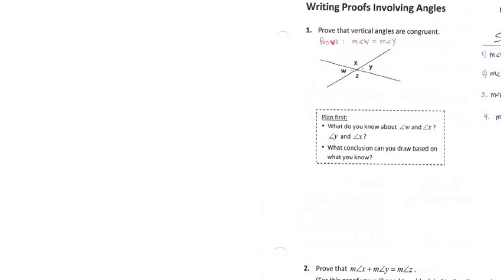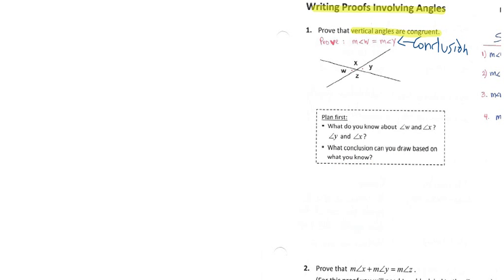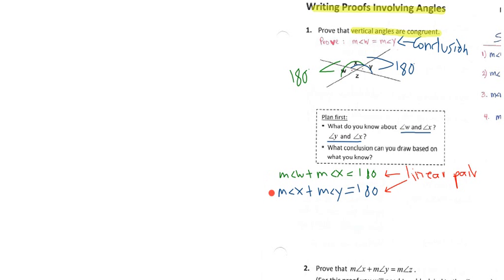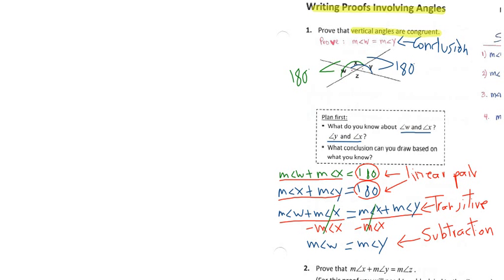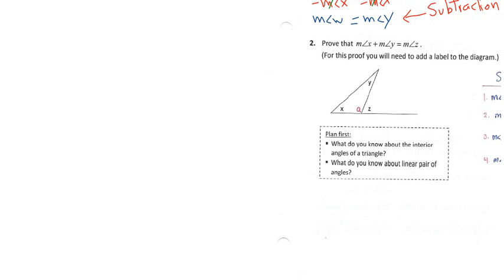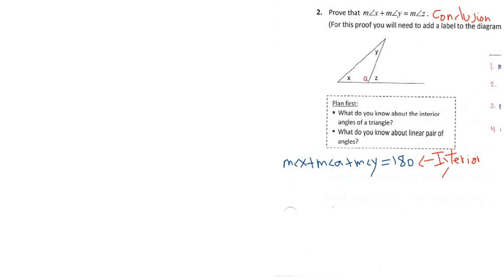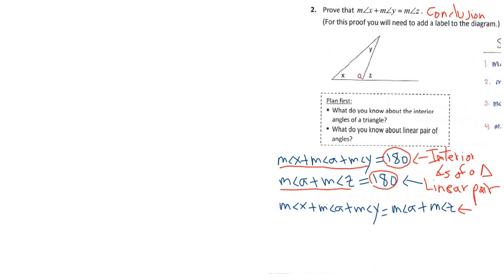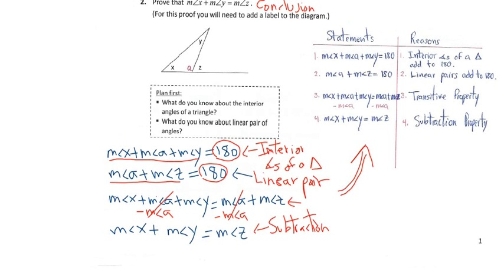Proofs 1-1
In this video I explain how to write proofs involving angles. Part 1 of 2